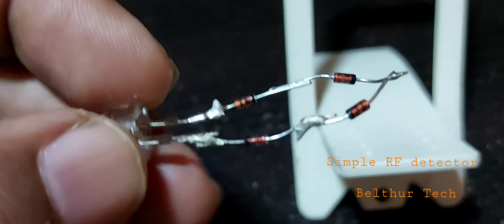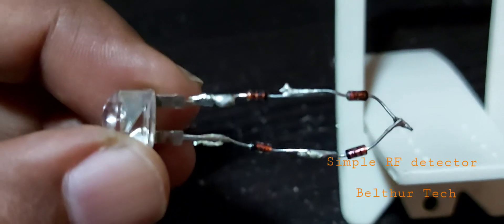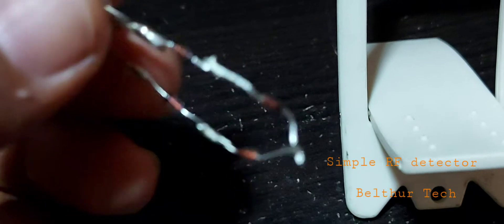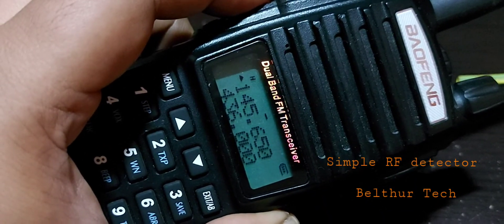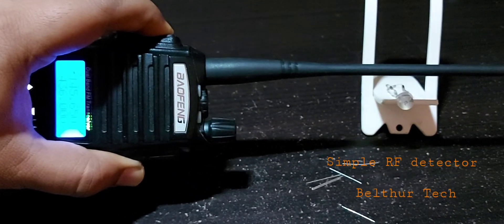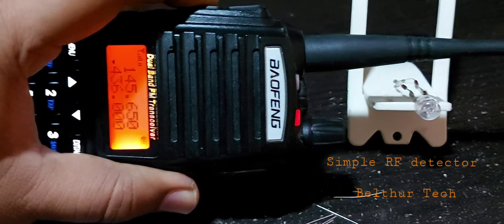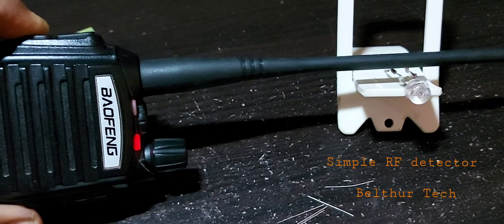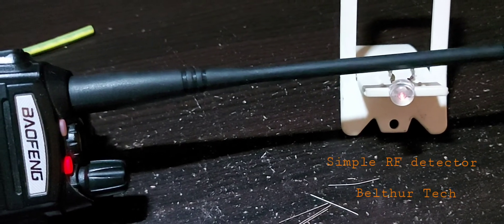Simple RF detector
Using switching diodes IN4148, a simple bridge rectifier converts the RF picked up as AC by the leads into DC, powering up the LED.